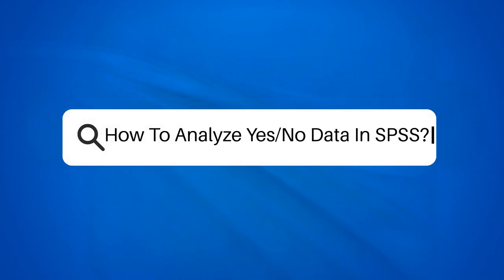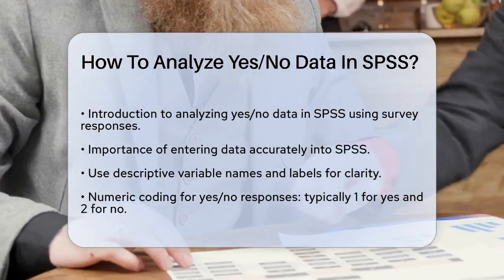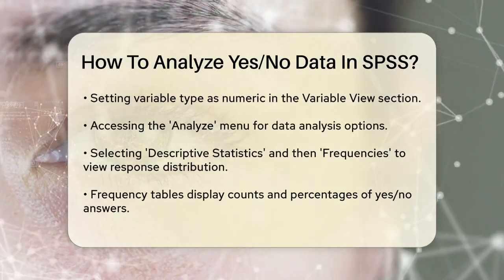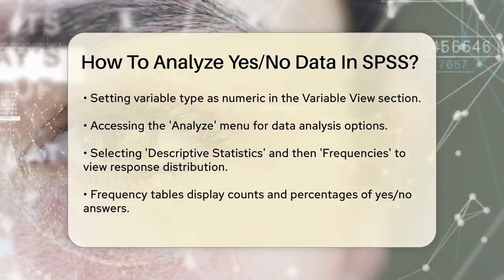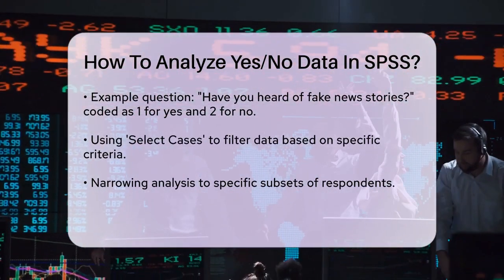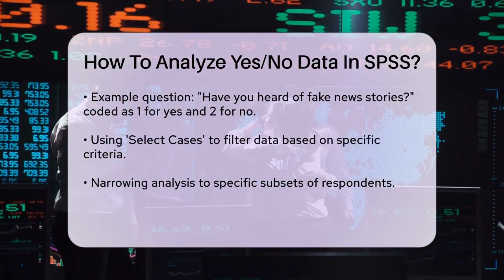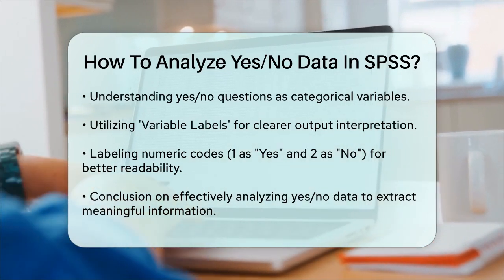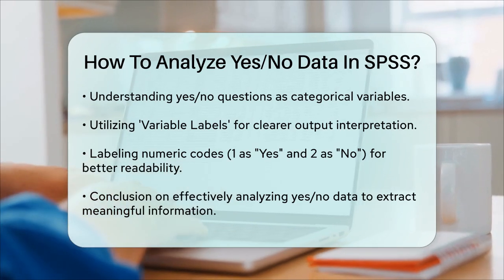How To Analyze Yes/No Data In SPSS? - The Friendly Statistician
How To Analyze Yes/No Data In SPSS? Are you looking to analyze survey data with yes/no questions in SPSS? In this video, we will guide you through the essential steps to effectively manage and interpret your data. We'll cover how to properly enter your yes/no responses into SPSS, ensuring that your variables are clearly defined with descriptive names and labels. You’ll learn how to assign numeric codes for yes (1) and no (2) responses, which will help you create a clear and organized dataset.

Once your data is set up, we will show you how to access descriptive statistics to view the frequency of responses. This will allow you to see the distribution of answers and understand the overall trends in your survey results. Additionally, we will explain how to filter your data based on specific criteria, enabling you to focus on particular subsets of respondents.

Interpreting yes/no data can be straightforward when you know how to label your variables properly. We’ll provide tips on making your output easier to read, so you can present your findings clearly. Whether you're a beginner or have some experience with SPSS, this video is designed to help you analyze your data with confidence.